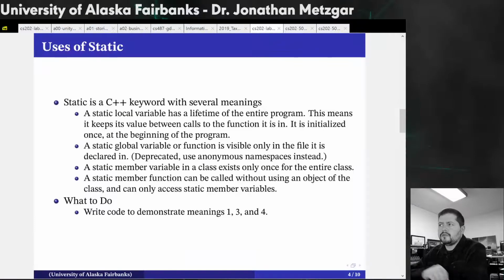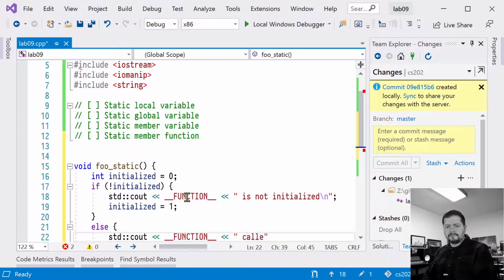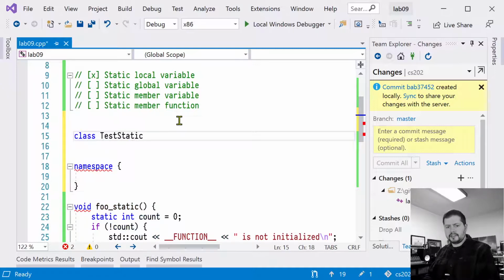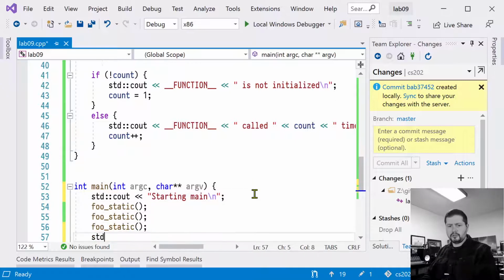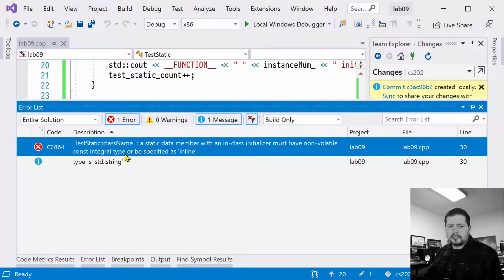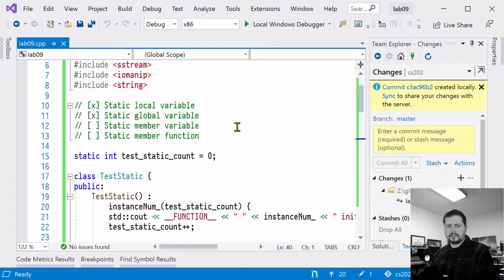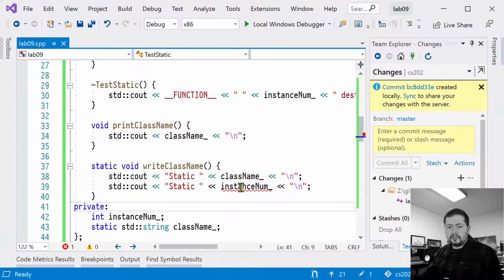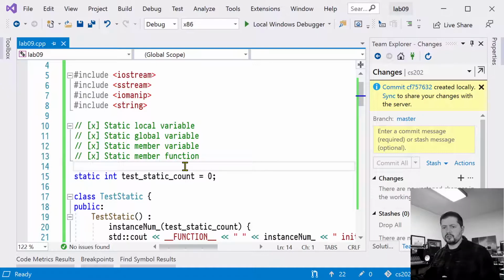CS 202 Lab 9 Uses of Static